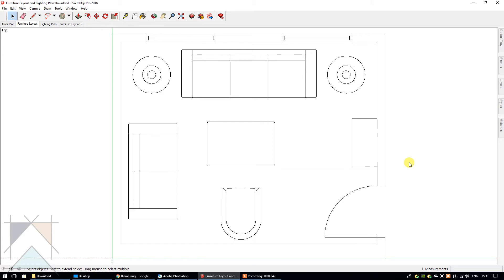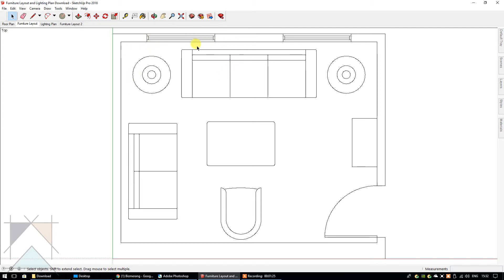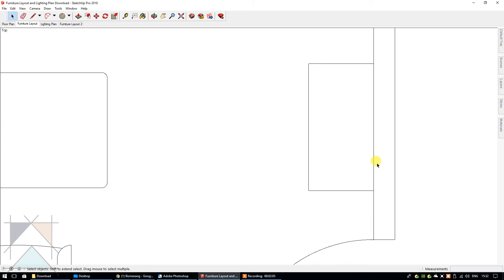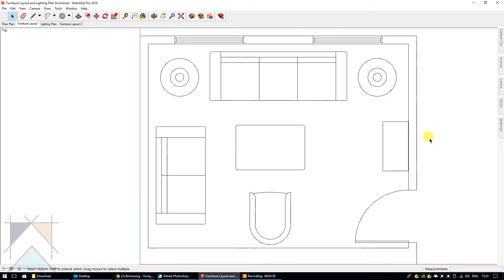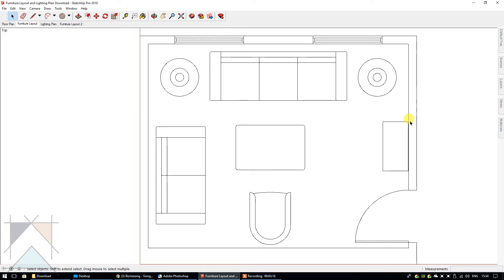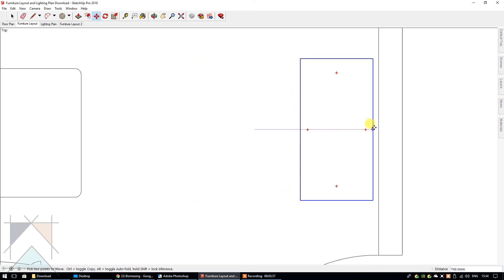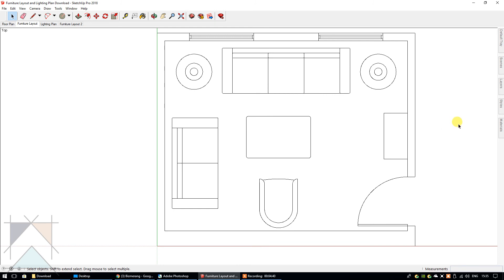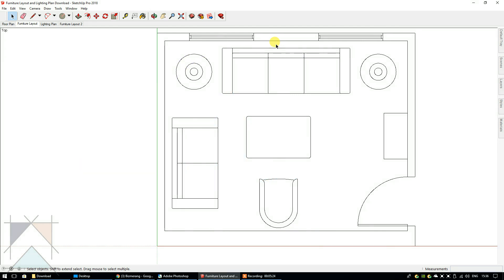How to Position Furniture in a Floor Plan - SketchUp for Interior Design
I see many 'newbie' mistakes when getting to grips with SketchUp and one of the most common is poor positioning of furniture.  So I've decided to create a useful tutorial on how to position furniture correctly, so that your floor plan looks much more professional.